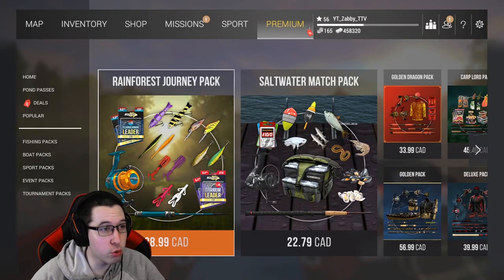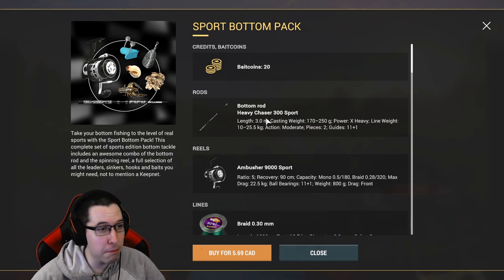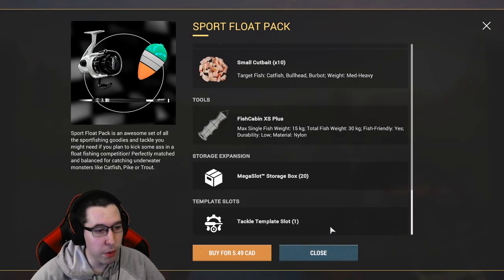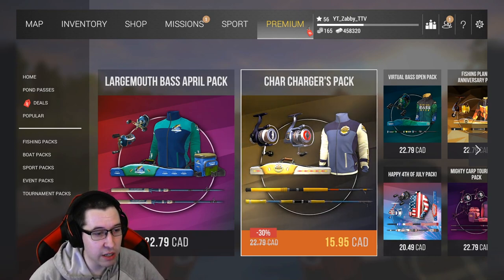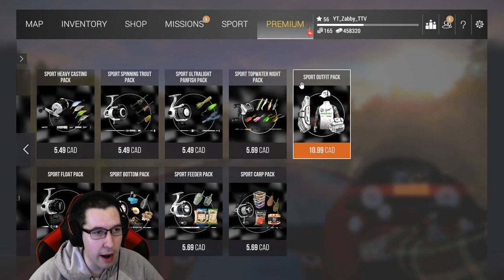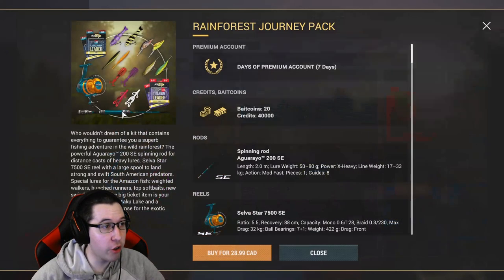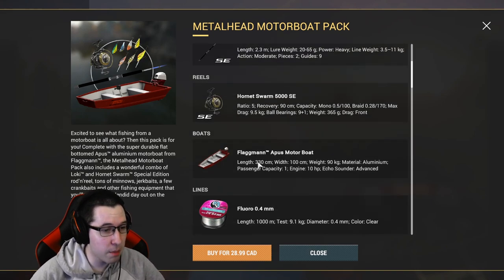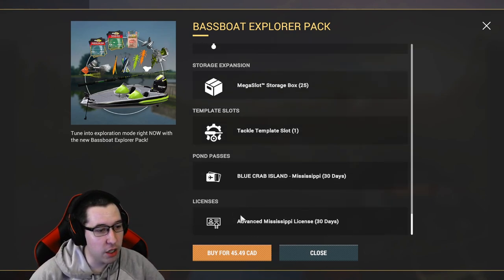Fishing Planet - What DLC you should buy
The ultimate beginners guide for Fishing planet in 2020. In this episode I go over the multiple DLC's in fishing and what you should buy at $10-$20-$30-$40-$50. If you're looking to buy a DLC and are a newer player make sure to pay attention to the keepnets that come with it, and also the trial at premium.